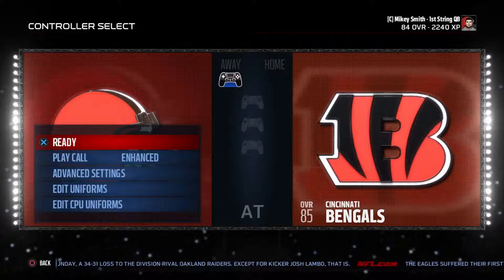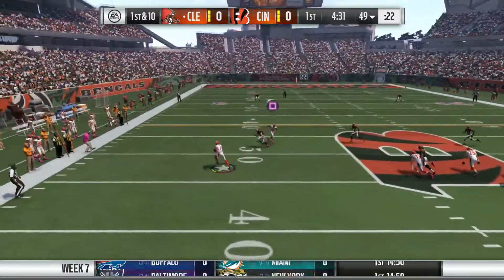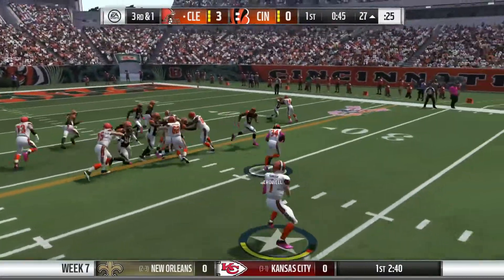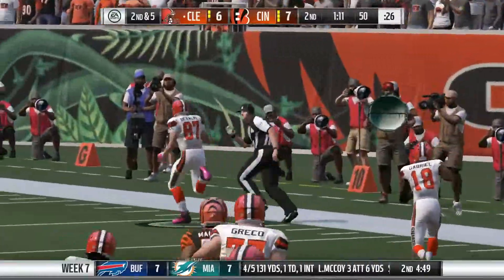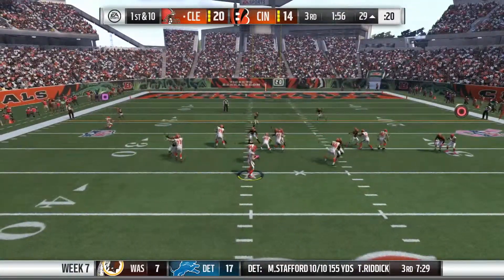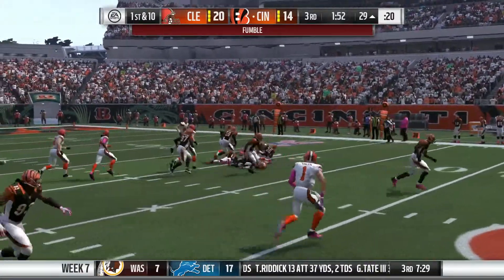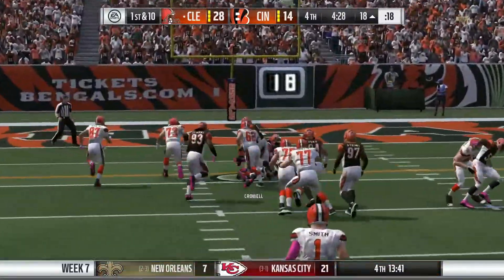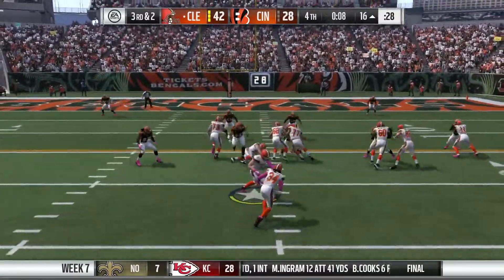Madden 17 Career Mode | Big Division Game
In a week 7 divisional game the Browns travel to Cincinnati to take on the 6-0 Bengals.